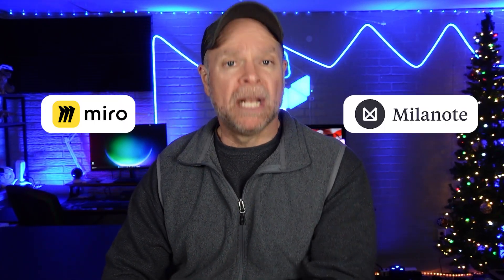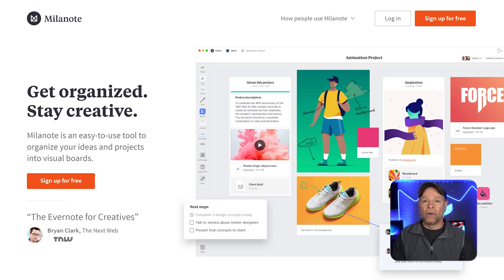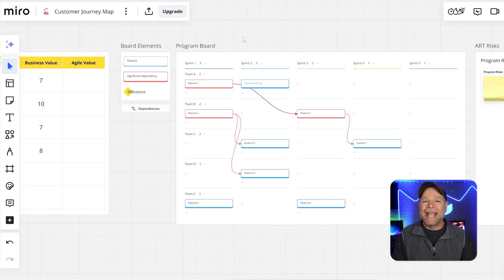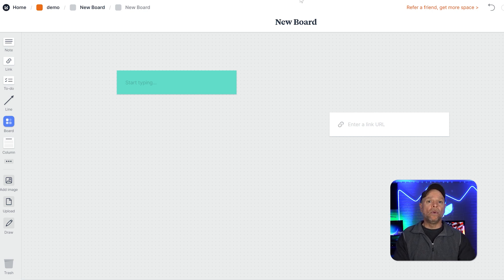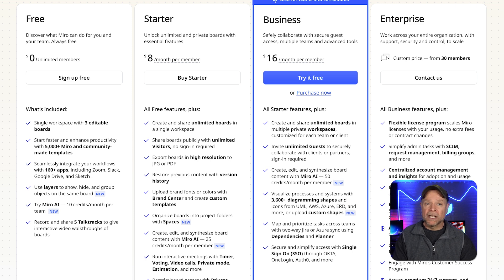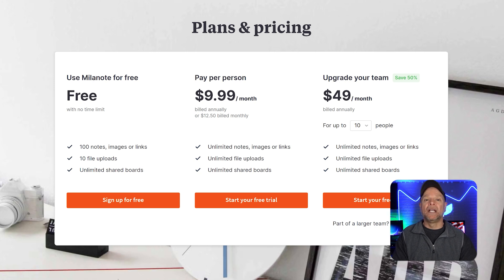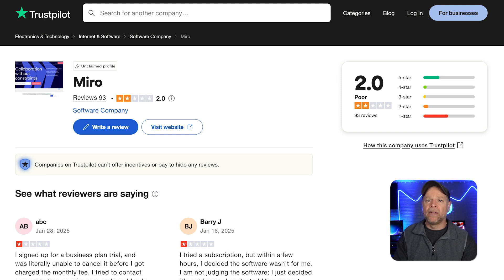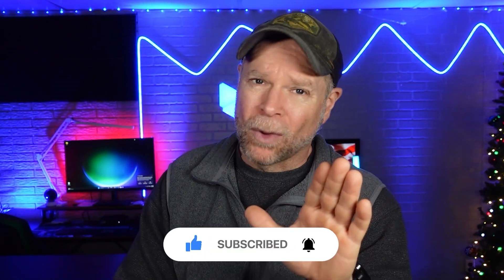Miro vs Milanote: Which One You Should Choose?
Compare Miro and Milanote to find out which platform suits your needs best in this detailed comparison.